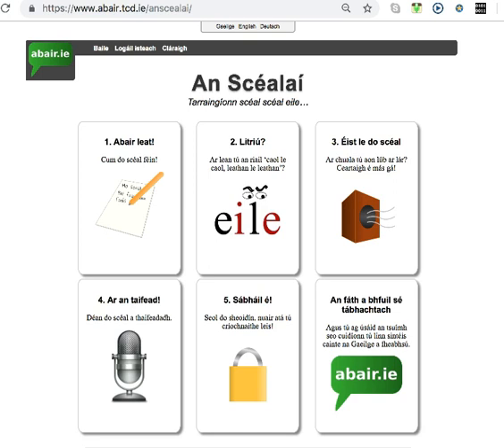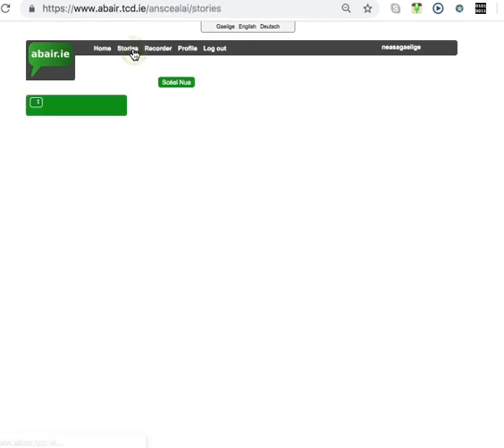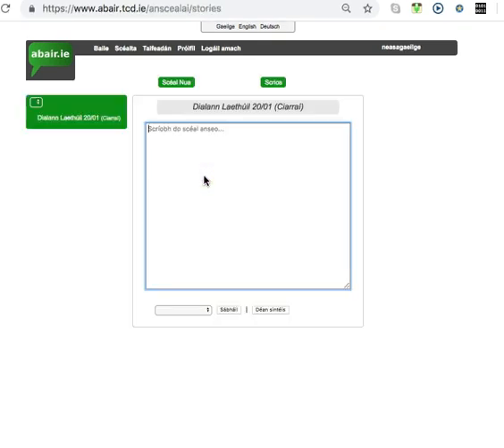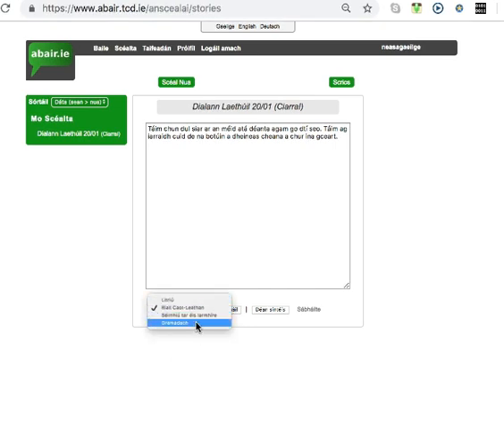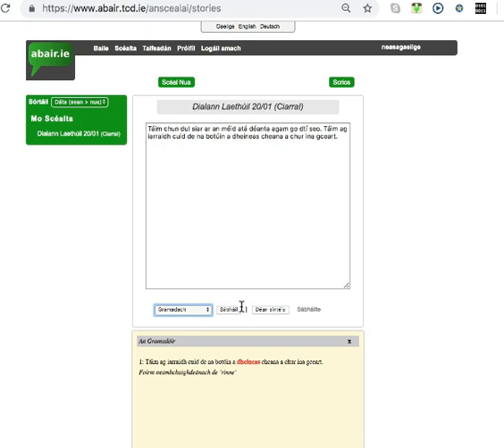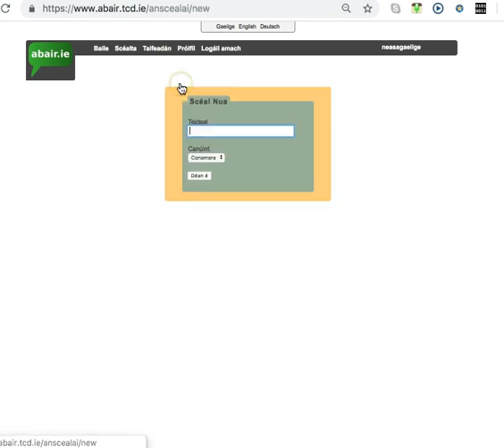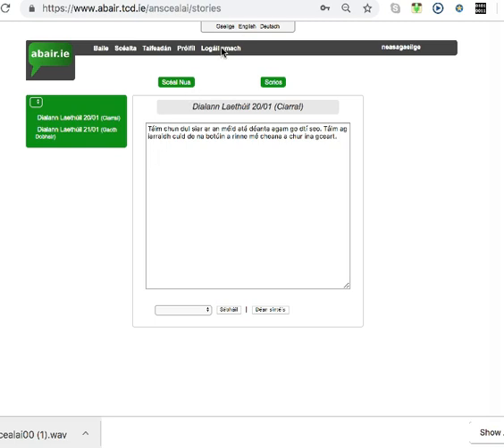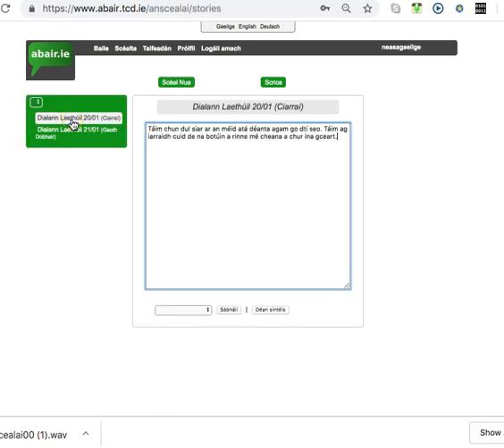Using An Scéalaí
How to register, where to write your stories, and how to use the ABAIR voices and NLP tools in order to listen back to your own stories - ultimately helping you to self-correct and improve your writing.